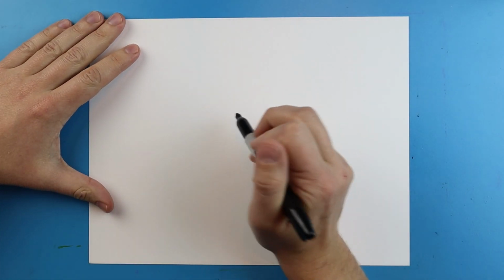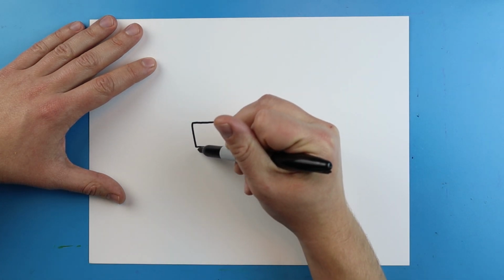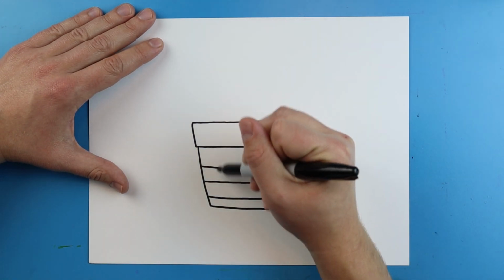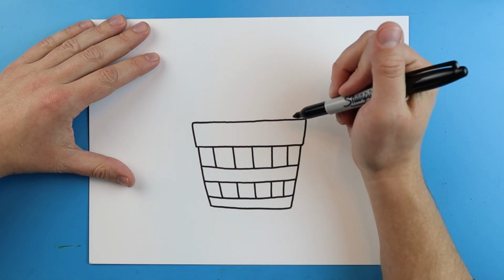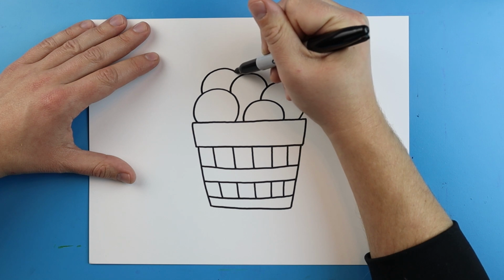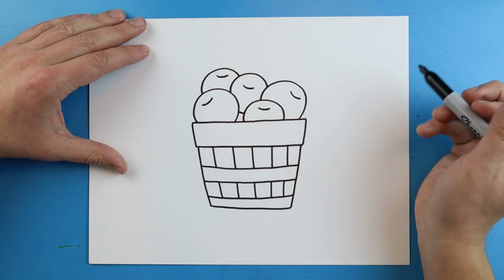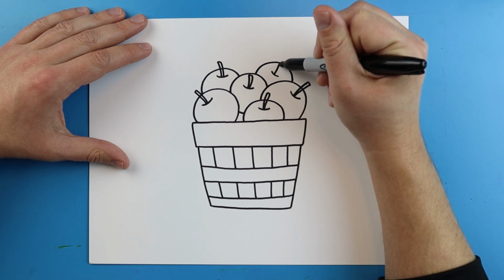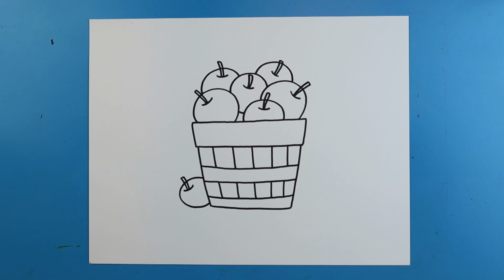How to Draw a BUSHEL OF APPLES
Step by step video on how to draw a BUSHEL OF APPLES!!